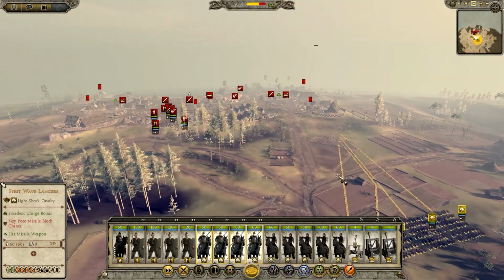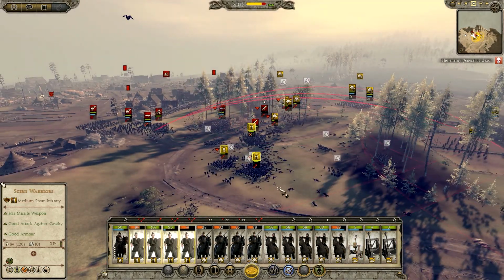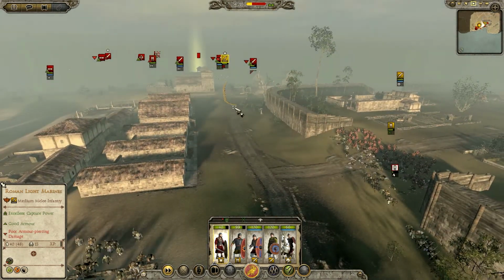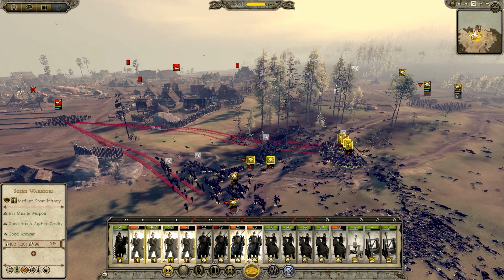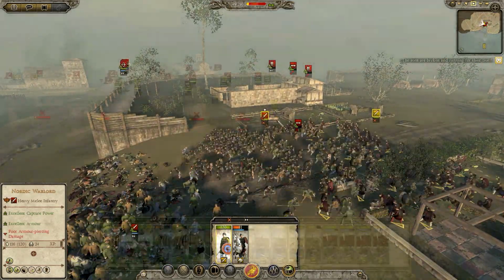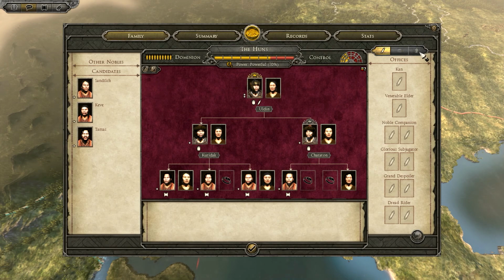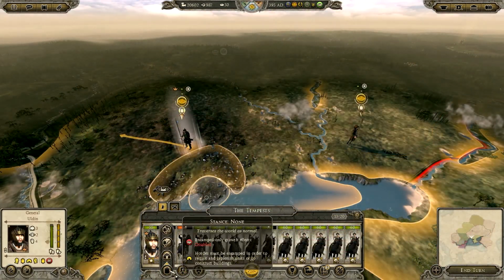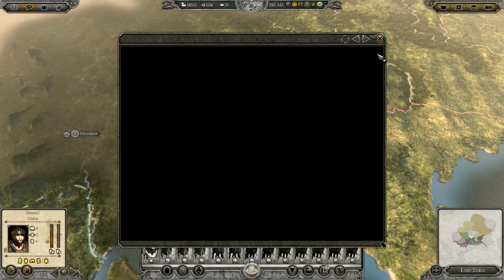Total War: Attila | Campaign Basics Tutorial - New Features in Attila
The Total War series, like most 4X games, can be a bit daunting for newcomers, and Total War: Attila is no exception. This Campaign Basics tutorial series will teach you what you need to know to conquer the game, whether you are a complete noob or a season Total War veteran.

What's new in Total War: Attila? This episode, aimed at returning players, will answer that question for you. Covering many of the new features, such as battle and horde mechanics, AI updates, and more, this overview of new features serves as a great starting point for Total War veterans.
About Total War: Attila

Total War: Attila is a 4X strategy game developed by Creative Assembly and released in 2015 that mixes detailed world management with real-time strategic combat.

Against a darkening background of famine, disease and war, a new power is rising in the great steppes of the East. With a million horsemen at his back, the ultimate warrior king approaches, and his sights are set on Rome…

The next installment in the multi award-winning PC series that combines turn-based strategy with real-time tactics, Total War: ATTILA casts players back to 395 AD. A time of apocalyptic turmoil at the very dawn of the Dark Ages.

How far will you go to survive? Will you sweep oppression from the world and carve out a barbarian or Eastern kingdom of your own? Or will you brace against the coming storm as the last remnants of the Roman Empire, in the ultimate survival-strategy challenge?

The Scourge of God is coming. Your world will burn.

Apocalyptic destruction mechanics
Wield the ferocious power of fire in battle to set buildings ablaze and terrify defenders, or wipe entire cities and regions from the face of the campaign map with the new raze mechanic.

Legendary start position
Playing as the Western Roman Empire you will begin with vast territories under your control, but weakened by political in-fighting and threatened on all sides by enemies, your dominance will quickly become a struggle to survive.

Overhauled game mechanics
Improved core gameplay and UI through the latest optimised and modified Total War game mechanics, including politics, family tree, civic management and technological progression.

Incredible period detail
With new period-specific technologies, arms and armaments, religion, cultures and social upheaval, Total War: ATTILA delivers an authentic experience of this ominous chapter of our history.

Outstanding visual fidelity
Improvements and optimizations to both campaign and battle visuals create a chilling vision of a looming apocalypse and the ruin of the civilized world. With breath-taking scale, atmosphere and improved graphical performance, witness the end of days and the rise of a legend.

Please not this is an unofficial video and is not endorsed by SEGO or the Creative Assembly in any way. For more information on Total War, please